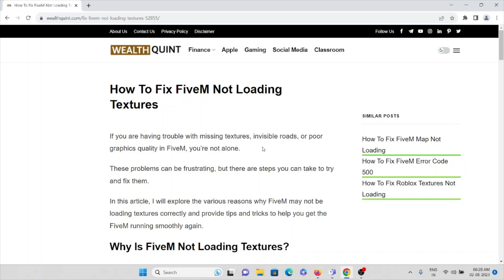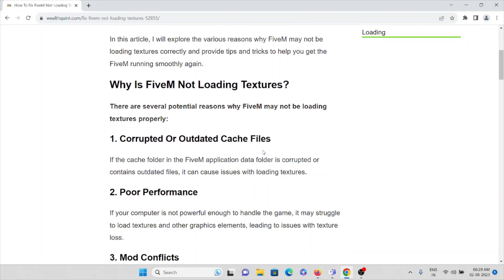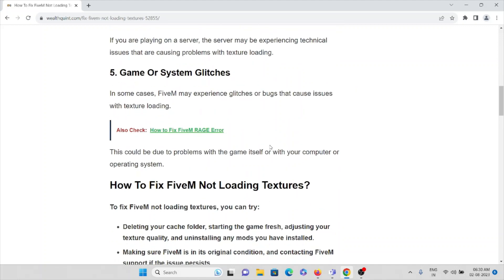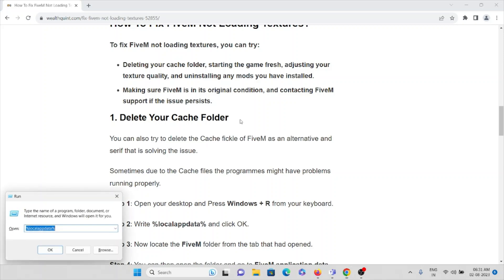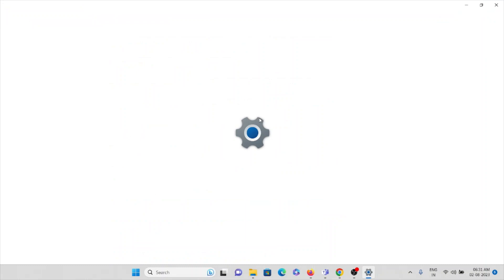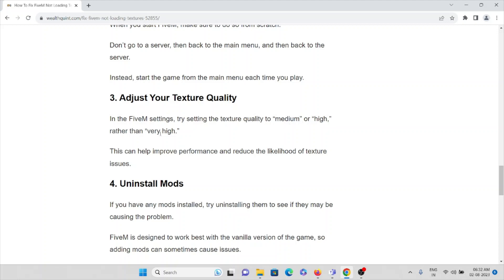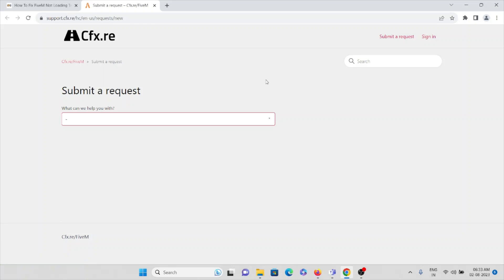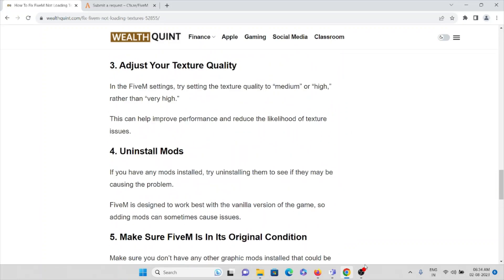How To Fix FiveM Not Loading Textures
If you are having trouble with missing textures, invisible roads, or poor graphics quality in FiveM, you’re not alone.These problems can be frustrating, but there are steps you can take to try and fix them.

0:00 Introduction
0:28 Why Is FiveM Not Loading Textures?
2:01 Solution 1: Delete Your Cache Folder
3:56 Solution 2: Start FiveM Fresh
4:16 Solution 3: Adjust Your Texture Quality
4:31 Solution 4: Uninstall Mods
4:54 Solution 5: Make Sure FiveM Is In Its Original Condition
5:07 Solution 6: Contact FiveM Support